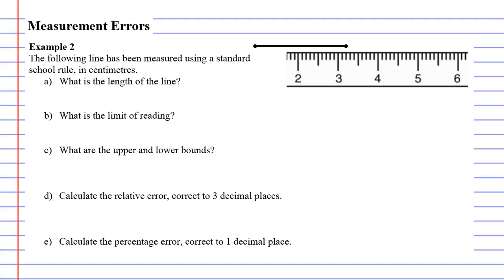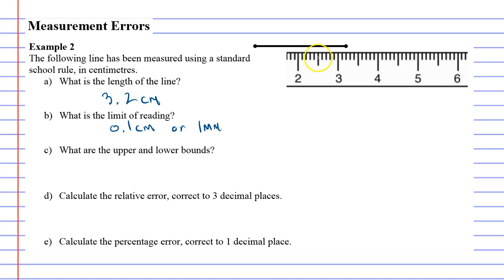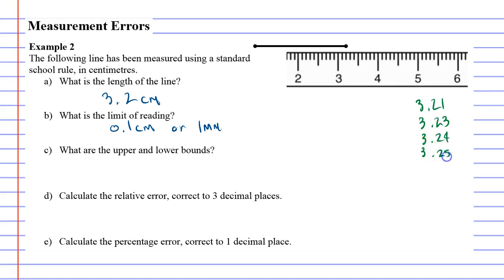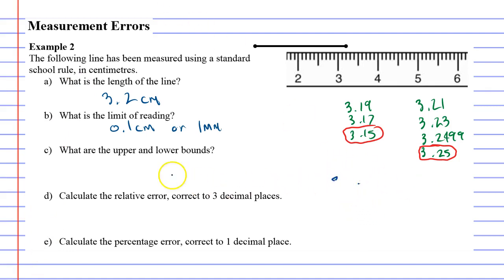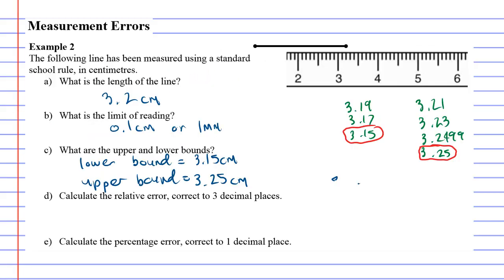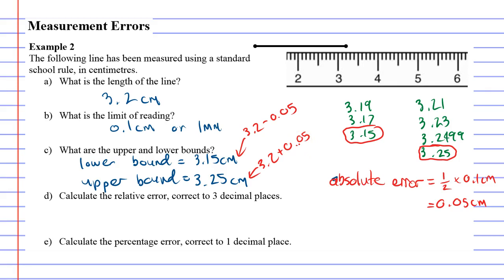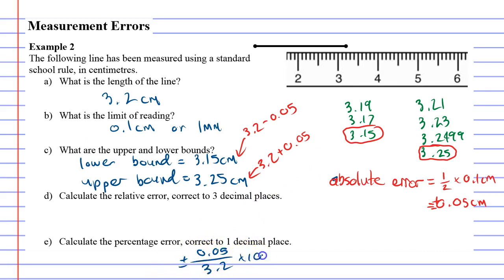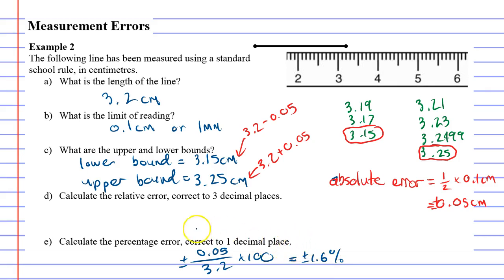4B Measurement Errors Part 3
Example 2, explains how to calculate the limit of reading,absolute error, upper and lower bounds, relative error and the percentage error.